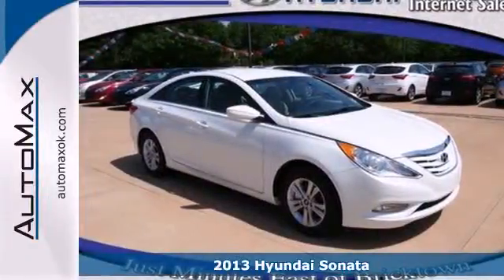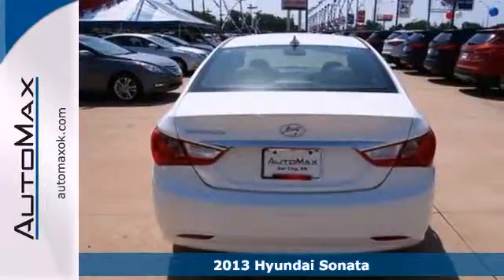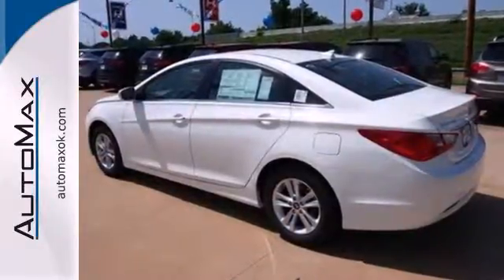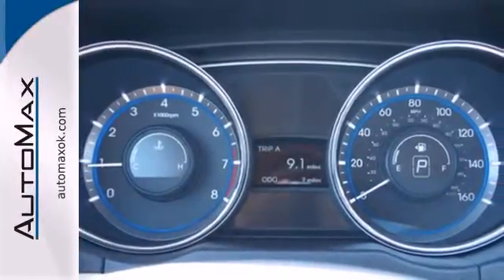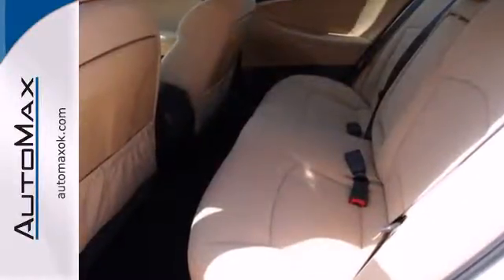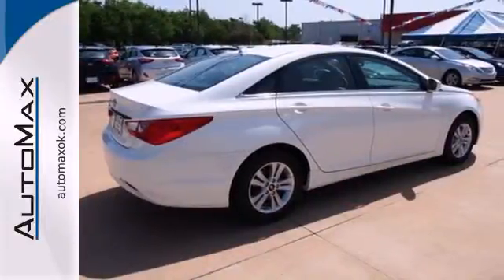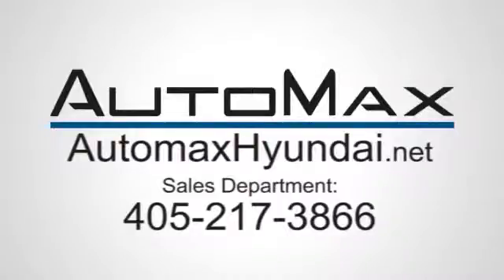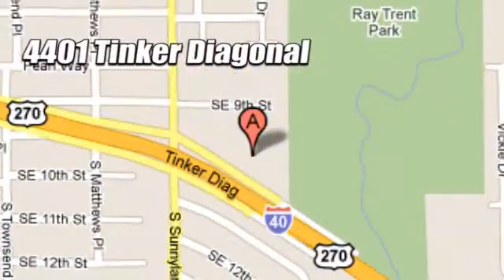2013 Hyundai Sonata Oklahoma City Edmond, OK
Year: 2013
Make: Hyundai
Model: Sonata
Trim: 6 Speed Shiftable Automatic
Engine: 4 Cylinder
Transmission: 6 Speed Shiftable Automatic
Color: Shimmering_White_
Interior: Camel
Stock #: Y10651
We proudly display our 2012 Tucson Limited in Cotton White. This signature Hyundai design will see that you stand out in the busy crossover crowd with exceptional looks and practical features. Our 2.4 Liter 4-cylinder produces a generous 176 horsepower and is paired to a smooth 6-Speed automatic transmission that helps secure up to 30mpg on the open road. The European-inspired suspension give you the feeling you are behind the wheel of a sports car instead of a roomy and versatile crossover. With Tuscon, you have achieved greatness. Step inside and you will find a spacious and well-built cabin made from quality soft touch materials. You'll find amenities such as 18-inch alloy wheels, fog lights, leather seating surfaces with heated front seats and an auto-dimming rearview mirror. Fold the rear seats down to reveal an impressive 55 cubic feet of room for just about anything you want. Tucson features six airbags, active head restraints, electronic stability control as well as a responsive traction control system. All of these safety features work so well together, that the Tucson has earned a 2012 Top Safety Pick Award from the IIHS. This Tucson is perfect for any and all weather conditions mother nature can dish out and is of course backed by an unbeatable warranty so Print this page and call us Now... We Know You Will Enjoy Your Test Drive Towards Ownership! 'Please visit us on Dealerrater.com and see what our customers have to say about us. For Special Internet pricing, VIP Appointments, and more please call our Internet Sales team today.'

Address:
4401 Tinker Diagonal St